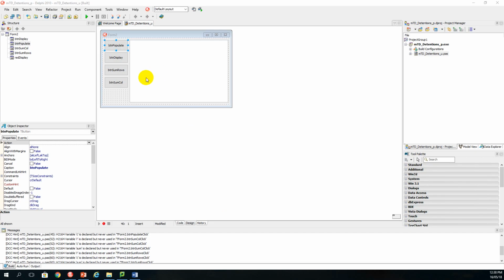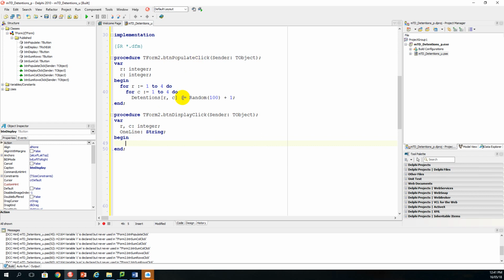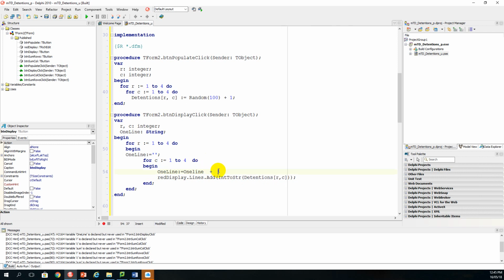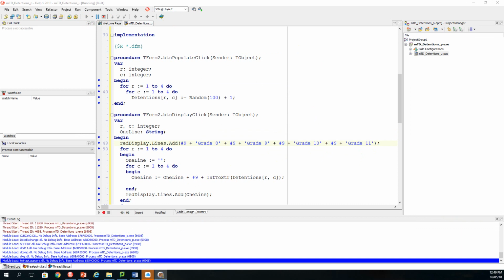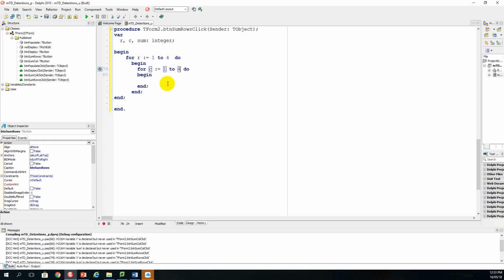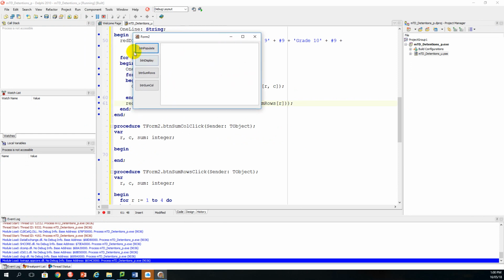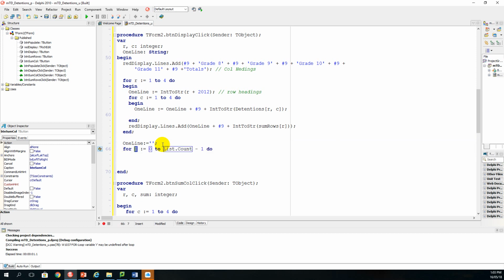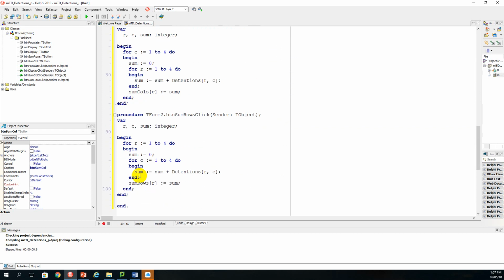Delphi Two D Arrays Sum Rows Cols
Delphi Two  Arrays Sum rows columns